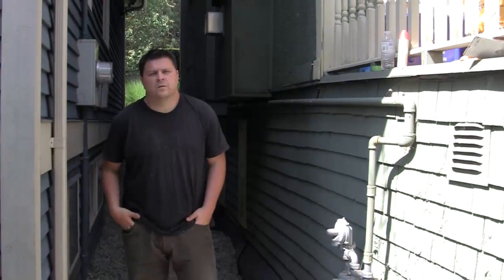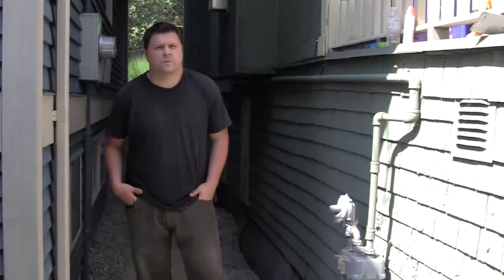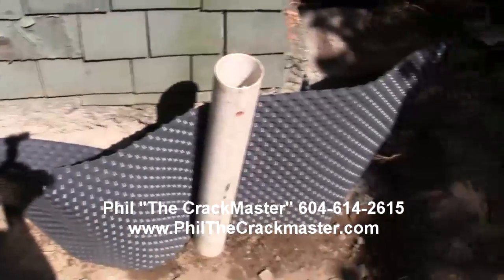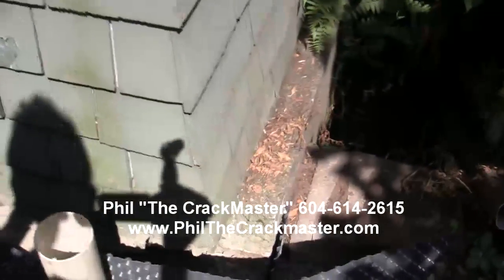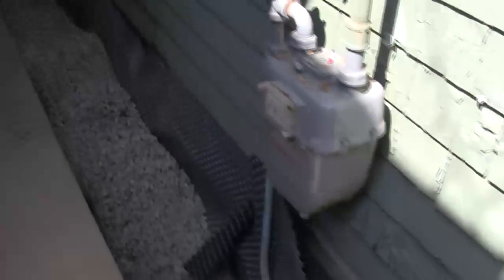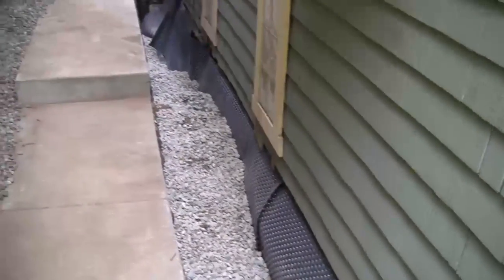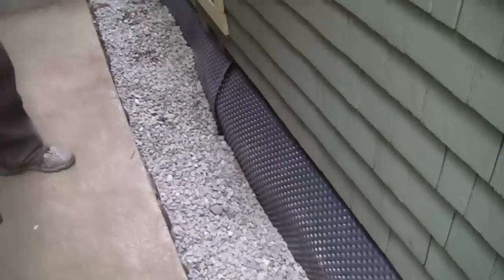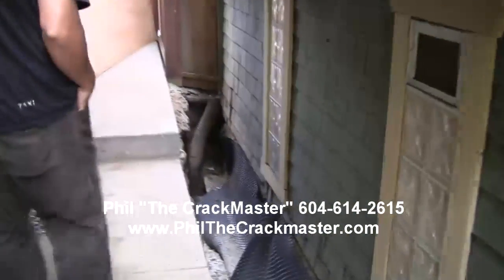Concrete Foundation Wall Repair Vancouver | East Vancouver | West Vancouver | North Vancouver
This Concrete Foundation Wall Repair Series Vancouver is a little different as the foundation crack repair was being done on a home foundation that is quite old.

Phil was called in originally by a remediation company that was doing a clean up from a flooded basement. Phil was called in to determine the source of the basement leak and repair the foundation wall.

Because of the age of the home and the condition of the foundation Phil determined the best approach would be a repair from the outside. The foundation was exposed and wrapped with a delta wrap and areas of the foundation were repaired.

Part of the foundation that required work was under a deck but the problem was resolved to the  complete satisfaction of the customer.

If you have a leaky basement & require concrete foundation wall repair Phil is a good person to call. Phil is knowledgeable on methods to keep your foundation dry and he is very easy to talk to.

Phil's service includes all types of home foundation repair and he can also be found doing commercial applications in apartment foundations and concrete structures such as man hole repair.

Phil will service Vancouver, North Vancouver, Burnaby, Coquitlam, Surrey and most areas of the Lower Mainland.

Concrete foundation wall repair in most cases comes with a warranty that can be transferred to new home owners if you sell.